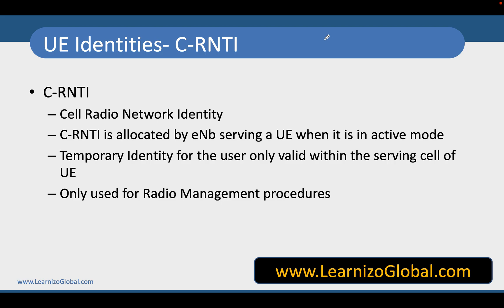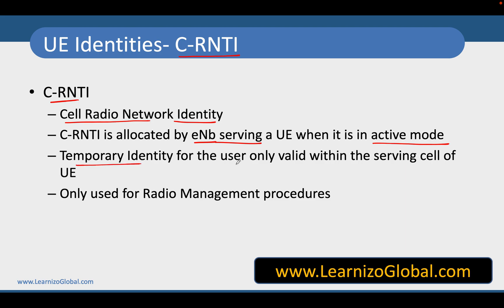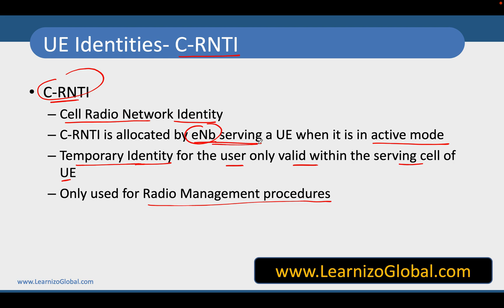Part 33 - CRNTI | LTE EPC Identities | LTE EPC Architecture | LTE EPC Overview | 4G